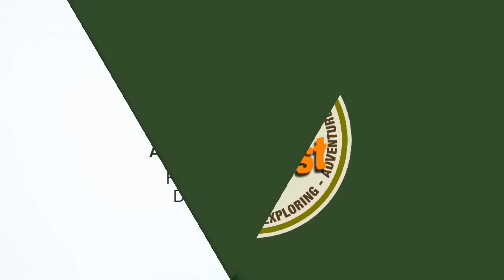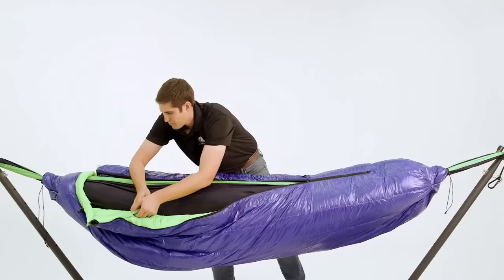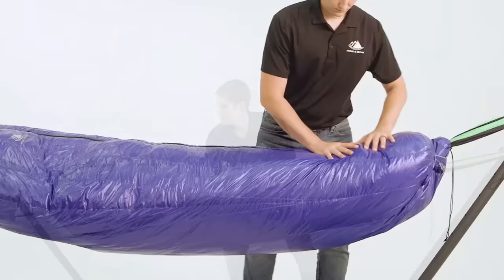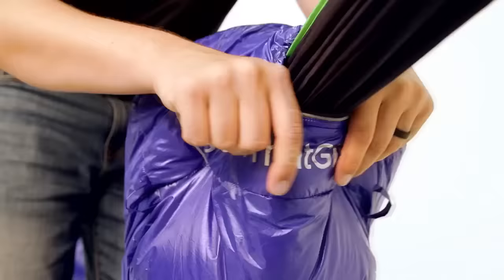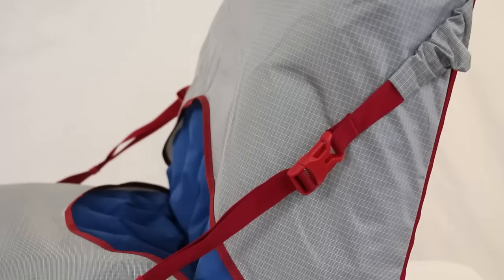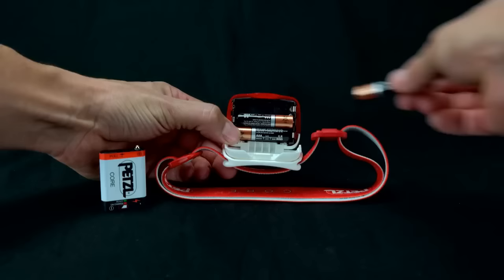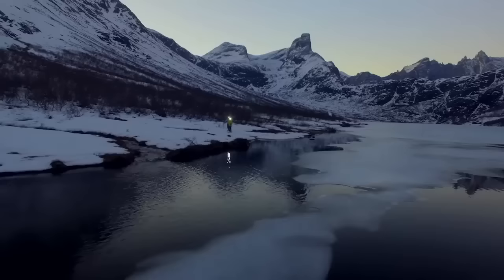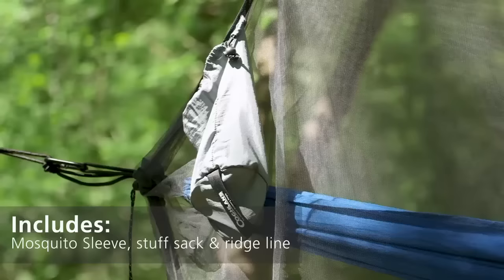Excellent Gear for Backpacking and Camping #87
Links to the products shown in the video:

Hyke & Byke Antero & Crestone Hammock Compatible Down Sleeping Bag:
Big Agnes Cyclone and Big Easy Chair Kits:
Big Easy
Petzl - ACTIK CORE Headlamp
Coghlan's Hammock Mosquito Sleeve
Buff knitted hats etc.